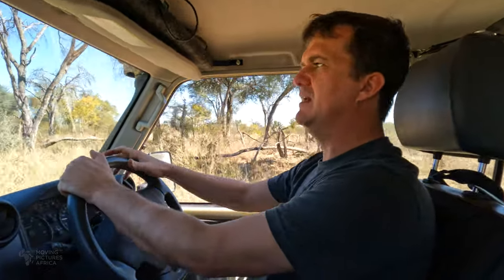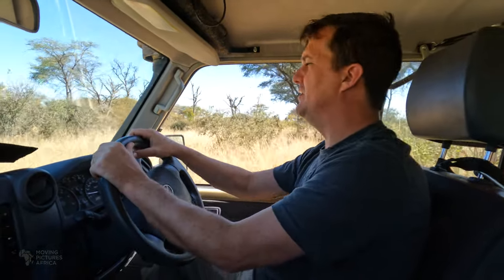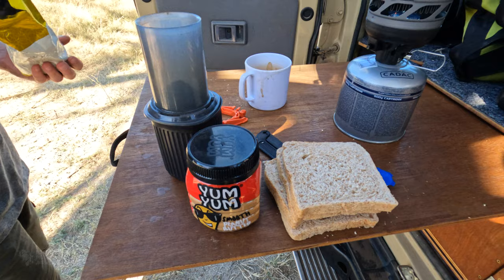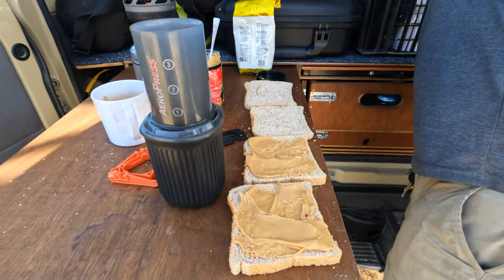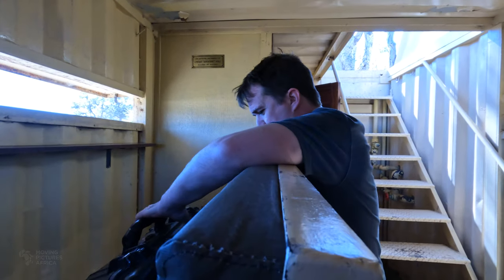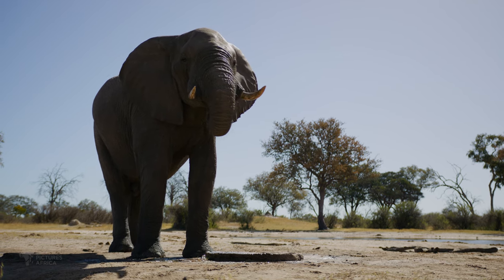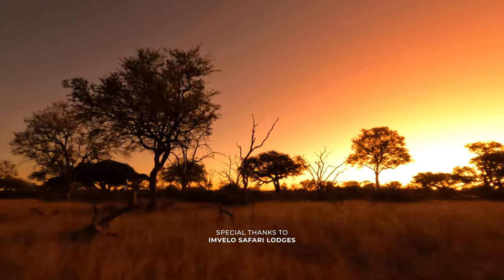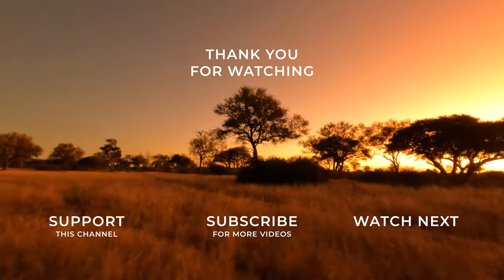Exploring an UNDERGROUND Elephant Hide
We head out to film wildlife from Imvelo's underground hide in Hwange National Park - a great place to film or photograph African wildlife. But first we need some coffee and lunch. It takes a while for the elephants to arrive, but we were not disappointed - in the evening a herd with a cute baby elephant arrive to drink. Wildlife filmed in 6K on the Red Komodo (wide angle) and 8K on the Red V-Raptor (telephoto).

In this series we are filming in Hwange National Park, Zimbabwe with Imvelo Safari Lodges. From there we travel North, up though the park to Victoria Falls and we camp for a few nights next to the Zambezi River in the Zambezi National Park. Then we move across to Botswana and stay at Pangolin Chobe hotel for a night before camping for a few nights in Chobe National Park at Ihaha campsite. Then we take the long and scenic route home across the Caprivi strip and down through Namibia.

Filmed and edited by Robert Hofmeyr and Andrew Caldwell.

Special thanks to Imvelo Safari Lodges and Pangolin Photo Safaris for their assistance and support on this collaboration.

Behind-the-scenes shot on a GoPro Hero 10. For the telephoto wildlife shots we used a Canon 200-400mm f4 lens on a Red V-Raptor camera. Moving shots were done using a Red Komodo 6K with a Sigma 18-35 f1.8 or Canon 14mm f2.8. Aerials filmed using a Mavic Air 2s.

Chapters:
00:00 Driving to the hide
01:40 Coffee and lunch
03:24 Into the hide
04:54 Big bull elephant
05:42 Waiting
06:01 Elephants herd at dusk
08:12 Heading home in the dark
08:57 Credits

Music for this series was licensed from soundstripe.com